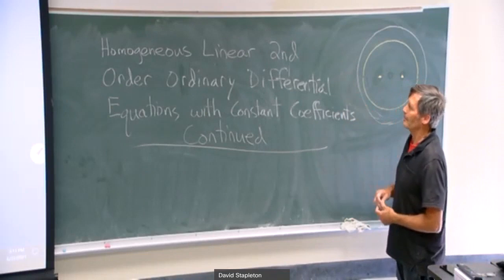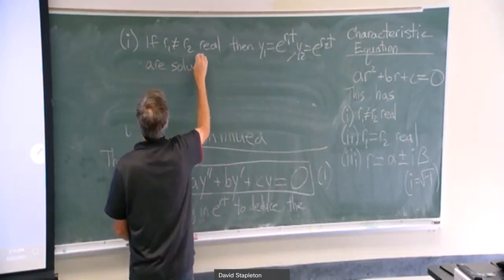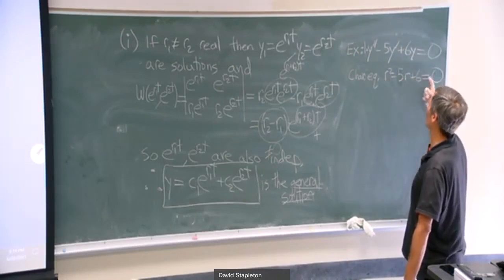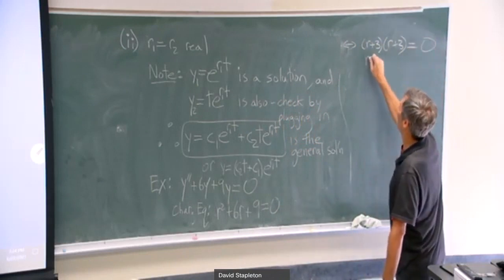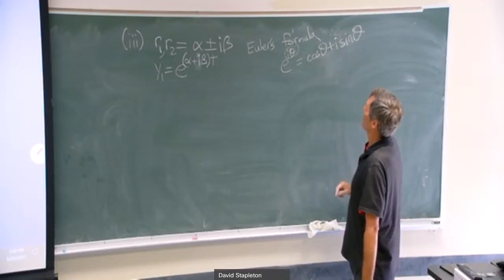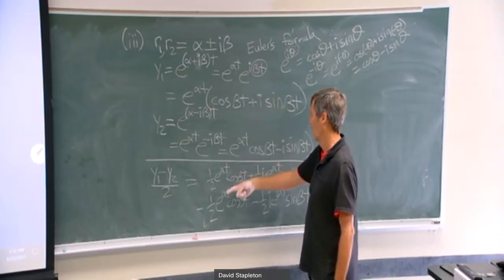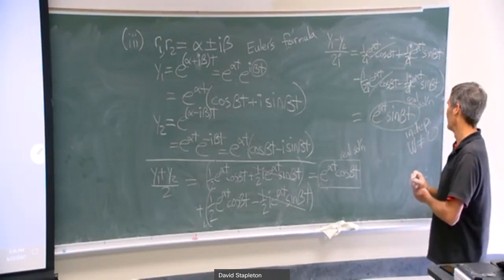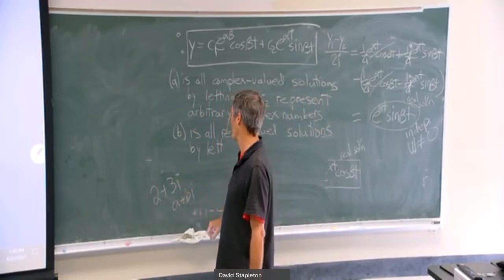Linear DEs with Constant Coefs Part I